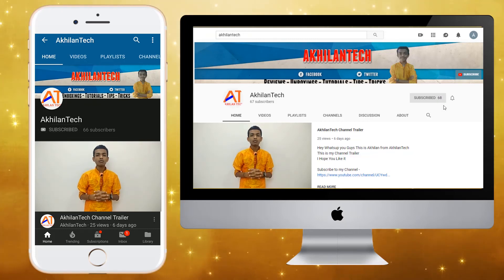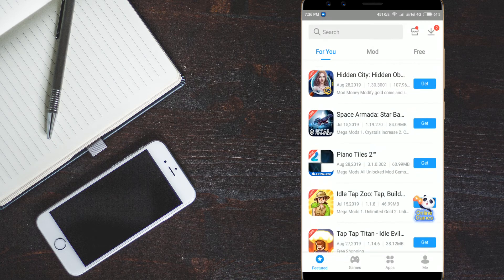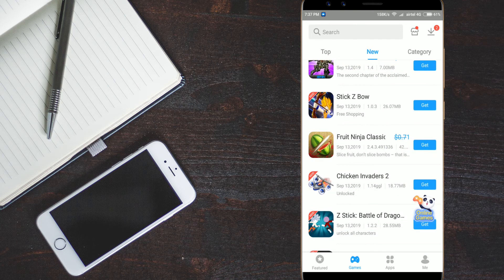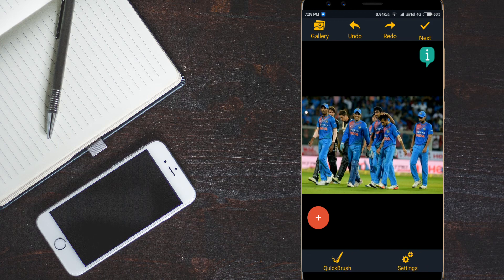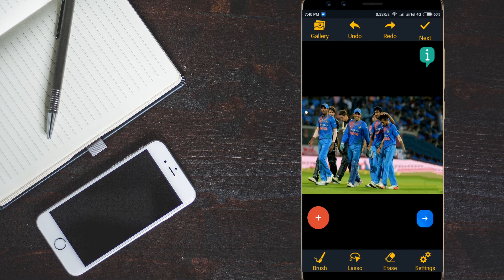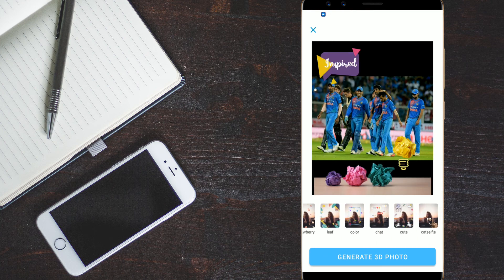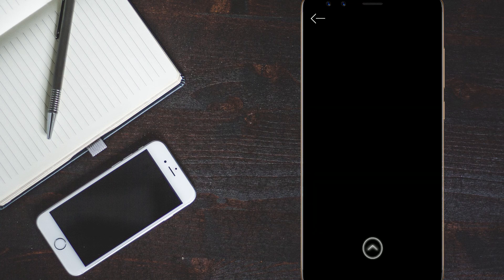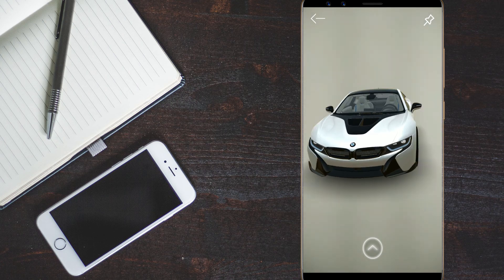Top 5 Apps | Interesting Apps | Unknown Apps | Apps That You Haven't Heard Of | Hidden Android Apps🔥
In this video, I have explained you about the 5 Apps that will be useful for you in your daily life here 🔥 🔥🔥

About : AkhilanTech is a Youtube Channel, where you will find Technological Videos, Unboxings & Reviews, Interesting and Top-Rated Apps, Latest Technology Updates :)

Cheers!!!